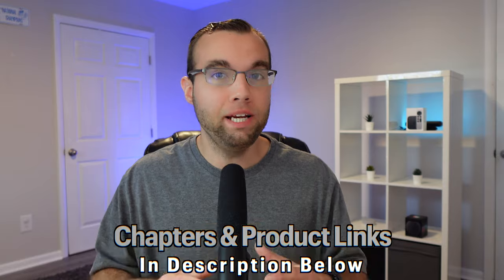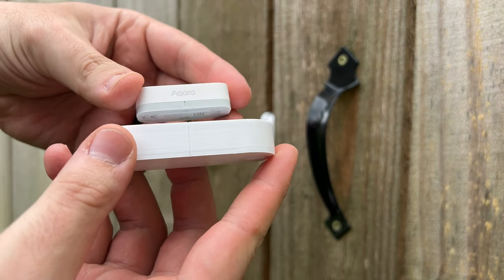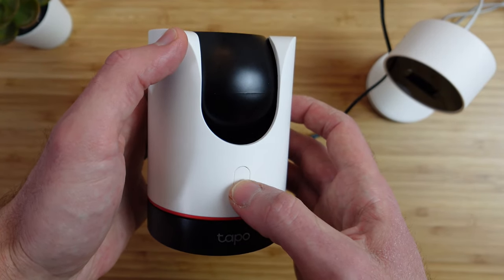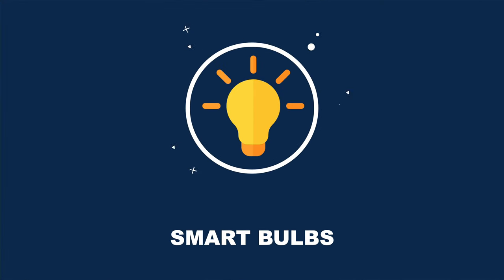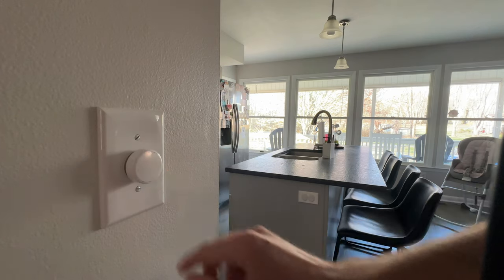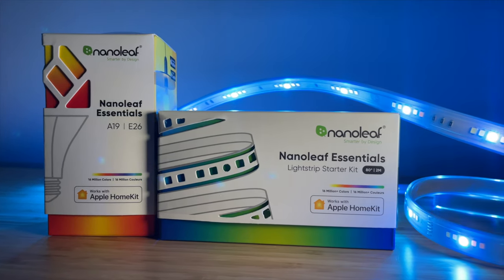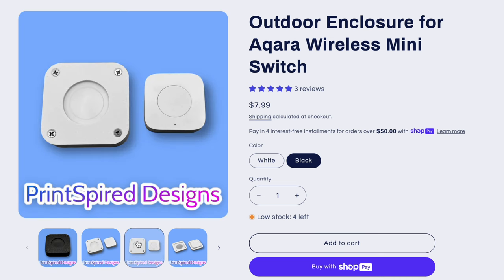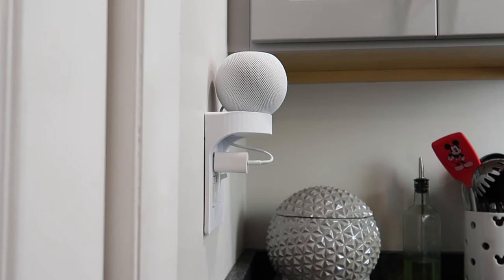25+ Smart Home Devices under $50!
Here’s 25+ smart home devices under $50 that work with Apple Home from various categories including smart plugs, cameras, sensors, and more.

Building a smart home and adding new devices can get expensive, but, there’s actually many affordable devices that work with Apple Home that are under $50, some even support “Matter”.

🌟 My Apple Home Setup 🌟

🔌 SMART PLUGS 🔌:
Meross Smart Plugs (2-pack)
Meross Matter Smart Plug
TP-Link Tapo (Matter)
TP-Link Kasa (Matter)
Eve Energy (Matter)
Meross Outdoor Plug
TP-Link Kasa Smart EP40A Outdoor Smart Plug

⚡️ SENSORS ⚡️:

🚪 Door/Window:
Aqara Door & Window Sensor (Zigbee)
Aqara Door & Window Sensor P2 (Matter)
TUO Contact Sensor
Eve Door & Window (Matter)

💨 Motion:
Aqara P1 Motion Sensor
Onvis Motion Sensor
Third Reality Matter Smart Plug
Eve Motion Sensor

💦 Leak:
Meross Leak Sensor Starter Kit
Aqara Water Leak Sensor

📸 SMART CAMERAS:
eufy Indoor Cam C120
eufy Indoor Cam P24 (Pan/Tilt)
Tapo C125
Tapo Pan/Tilt C225
Aqara E1 Camera Hub

🔐 SMART LOCK:
Holomarq Sequra HK1 Smart Door Knob with Keypad

🚗 GARAGE DOOR:
Meross Garage Door (Single)

🌞 LIGHTING 🌞:

💡 Smart Bulbs:
LIFX Color Bulb
Tapo Smart Bulb
Nanoleaf Essentials
Wiz Bulb (2-Pack)
Philips Hue Starter Kit
Philips Hue Color Bulb

🌈 Lightstrip:
TP-Link Tapo
Onvis Kameleon Lightstrip
Nanoleaf Lightstrip
Aqara Lightstrip T1

🎲 CONTROLLERS:
Aqara Cube T1 Pro
Onvis 5 Button Switch
TUO Smart Button
Aqara Wireless Mini Switch

🍃 AIR QUALITY:
Meross Humidifier
VOCOlinc Humidifer
Aqara Temperature & Humidity Sensor
Aqara TVOC Sensor

🌟 Bonus Accessories 🌟
Aqara Door/Window Sensor (Zigbee) Outdoor Enclosure
Lutron Aurora Smart Bulb Dimmer Switch
Outdoor Enclosure for Aqara Wireless Mini Switch
NFC Tags
NFC Tags Outdoor
Mission Battery Base

🔗 HUBS:
Aqara Hub E1
Aqara Smart M2 Hub
Aqara M1S Smart Hub
Apple TV
HomePod mini
Balolo Wooden Tripod (Black Walnut)
Balolo Wooden Tripod (White Oak)

—— ⏰  CHAPTERS  ⏰ ——
0:00 - Intro
0:22 - Smart Plugs
1:17 - Door/Window Sensors
2:52 - Motion Sensor
3:45 - Water Leak Sensor
4:15 - Cameras
5:12 - Smart Locks
5:50 - Garage Door
7:36 - Smart Bulbs
9:58 - Smart Switch
11:06 - Lightstrip
12:10 - Controllers
15:05 - Air Quality
15:33 - Outdoor HomePod

Outlet: Saepul Nahwan
Door: Georgy
Motion: Paul J.
Leak: smalllikeart
Camera: freepik
Smart Lock: nawicon
Garage: srip
Bulb: freepik
Switch: Nikita Golubev
Light Strip: Flat Icons
Controller: Smashicons
Air Quality: Freepik
Outdoor Speaker: smashicons